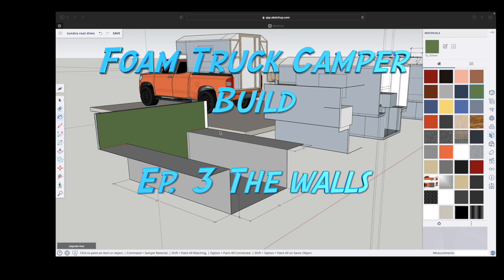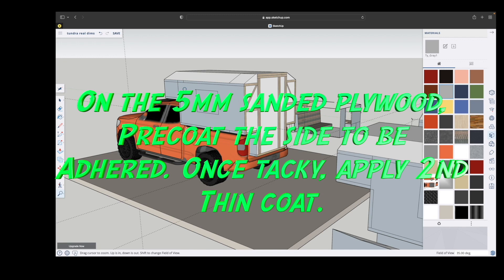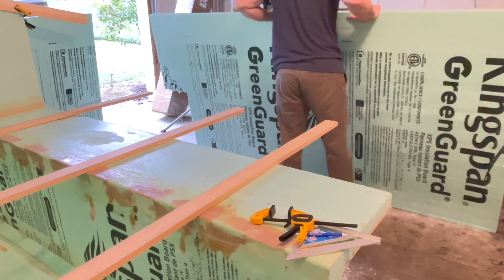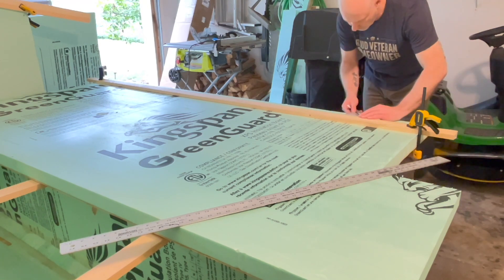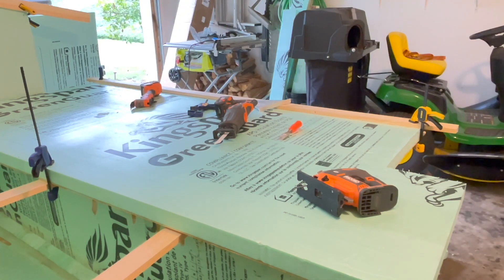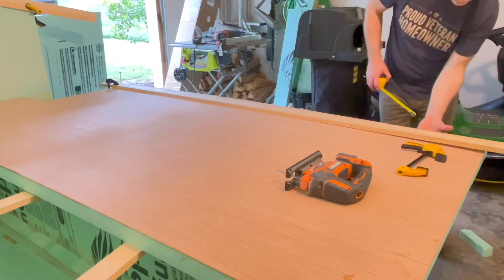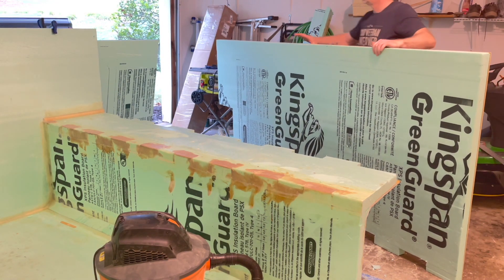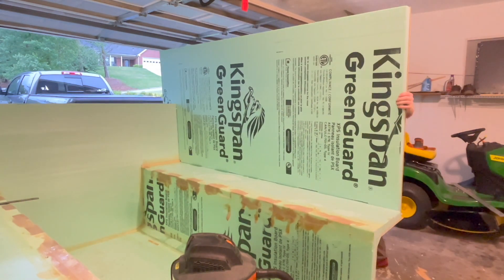Foam Truck Camper Build! Ep. 3 Side Walls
Episode 3 - Attaching side walls